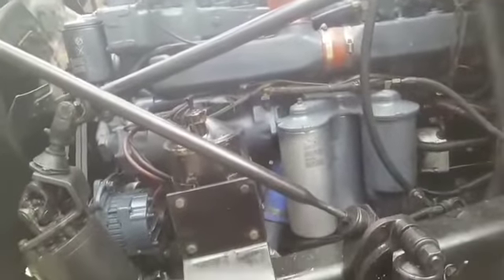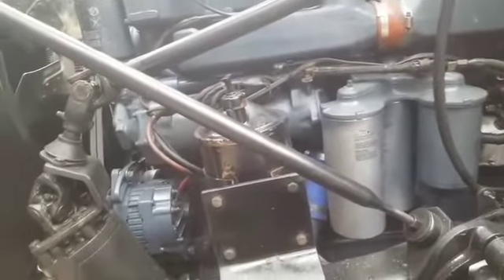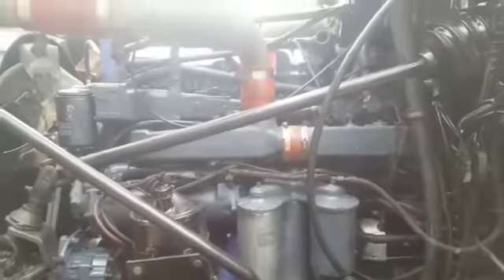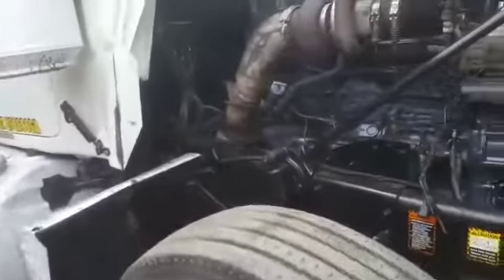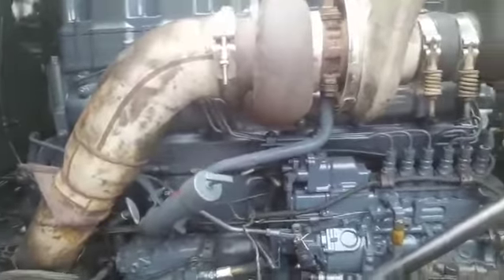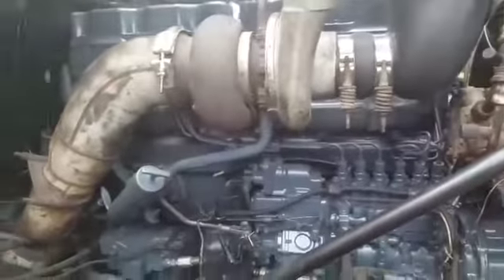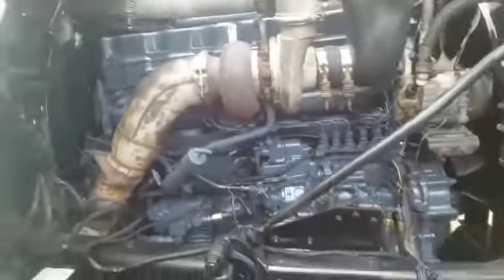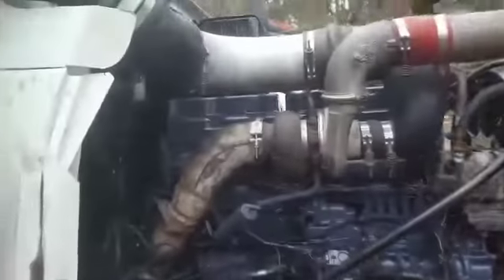Jamaican mechanic. Rebuilding Mack E7 Motor. Part 3 .From Scratch.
Motor back in truck.  Mack E7 Motor